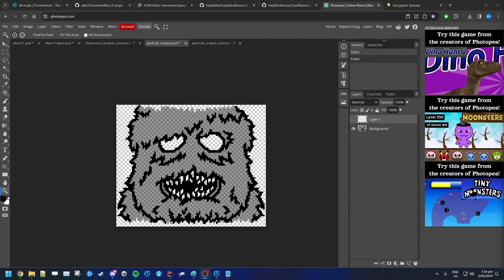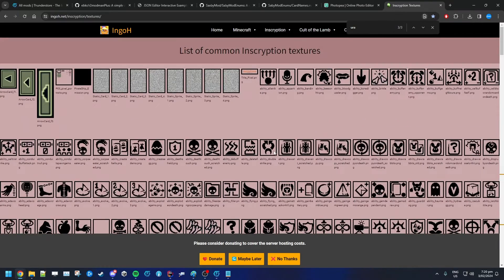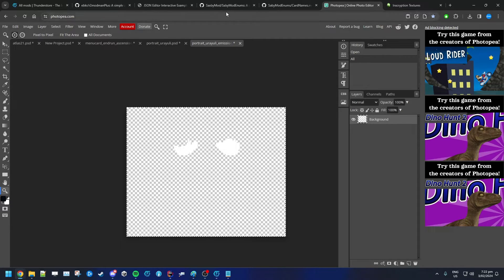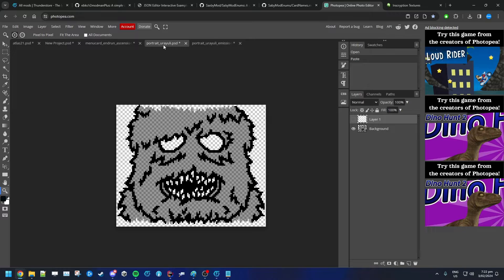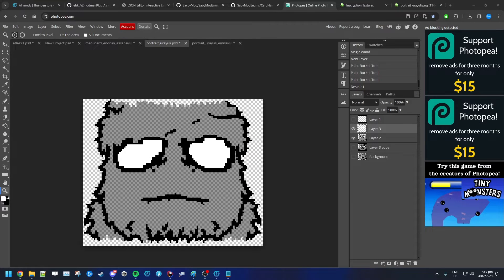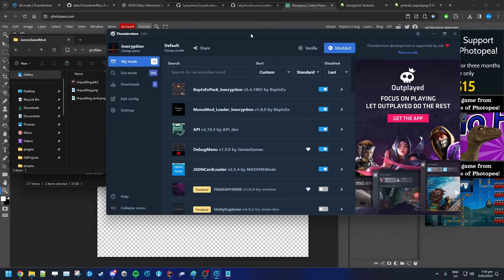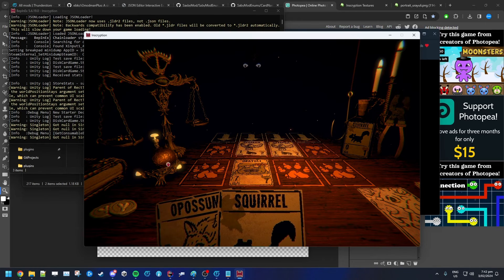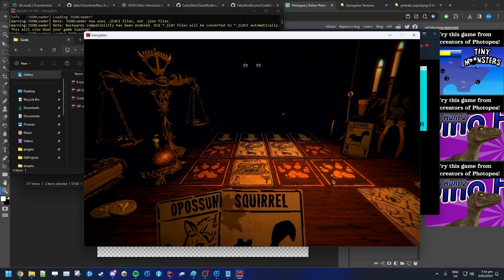Inscryption Modding: How to make a custom card (NO CODE) - 2/2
Short video explaining how to install mods for inscryption.

Intro: 0:00
Urayuli: 0:53
Inscryption Textures 1:10
Photopea 1:50
Fast foward editing the image 4:15
Result 5:16
Testing in inscryption 6:21
Outro 8:19